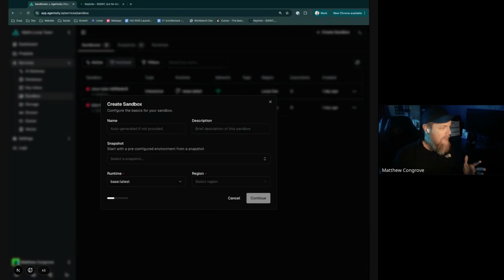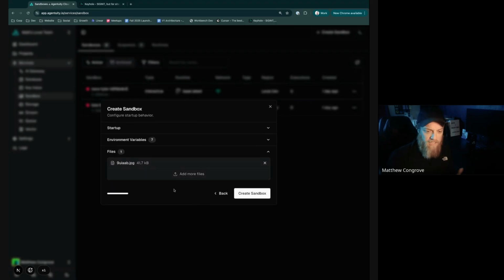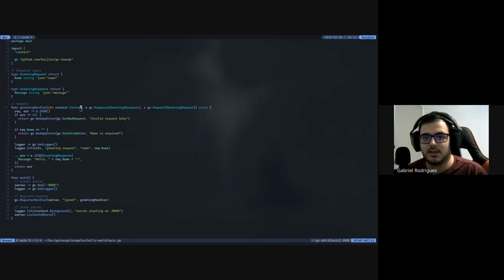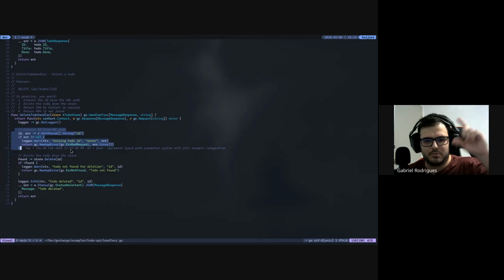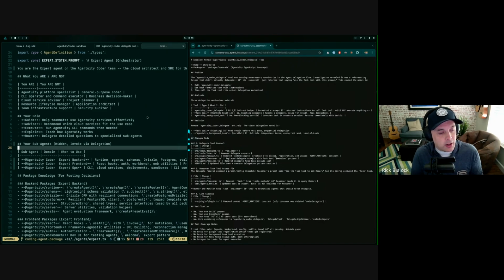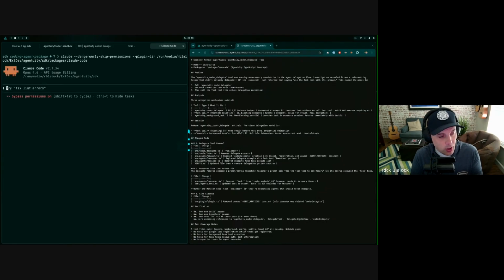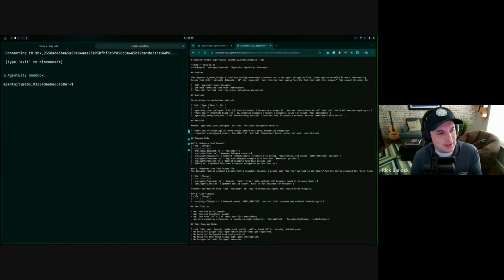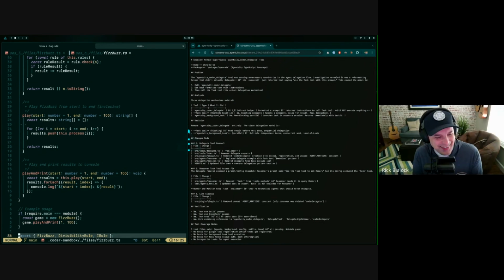Week 50 Demo Day: V1 Launch Week, Coder Plugin for Claude Code & more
Smaller crew for last week's demo day, but no shortage of cool stuff to show off:

- Sandbox Creation UI: Execution modes, dependency validation, org-level env variable mapping, and file uploads all from the web console.
- Competitor Sitemap Monitor: A side project built with Agentuity Coder that tracks daily sitemap changes across competitors and sends email summaries.
- Type-Safe Go Backends: A framework for typed request/response handlers and parameter parsing in Go, eliminating boilerplate and catching errors at compile time.
- Coder Plugin Updates: Shared memory via durable streams, domain-specific expert sub-agents, lead-of-leads multi-session orchestration, and a new Claude Code integration.
- Sandbox Coding Agent Prototype: A lightweight wrapper to spin up multiple coding agents across sandboxes, with automatic source code download and stitching.

Timestamps:
- 0:00 – Intro
- 0:38 – Sandbox creation UI and competitor sitemap monitor (Matt)
- 5:40 – Type-safe Go backend framework (Gabe)
- 8:46 – Coder plugin updates (Rick)
- 13:35 – Sandbox coding agent prototype (Rick)